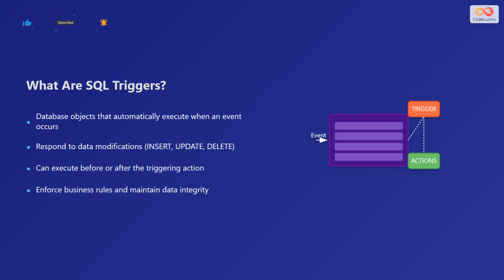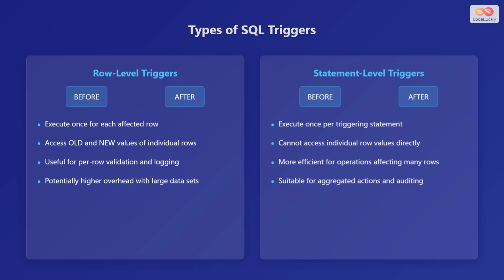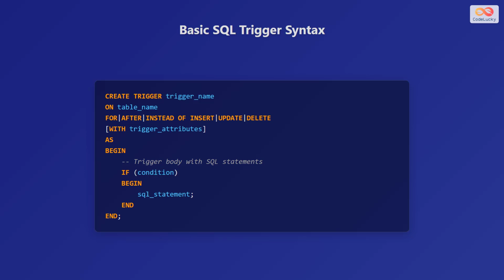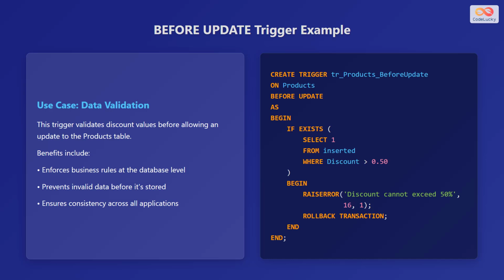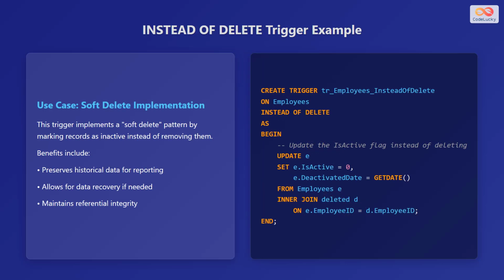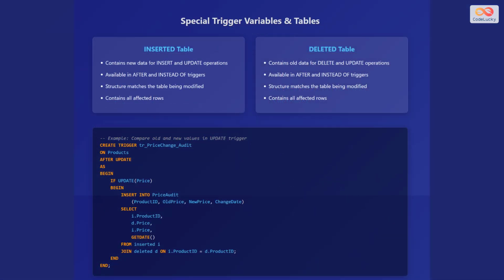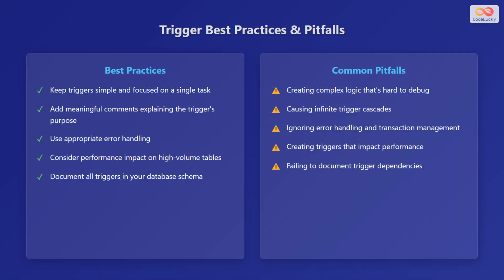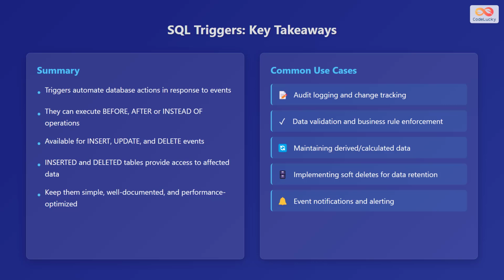SQL Triggers Tutorial: Automate Database Actions for Beginners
🚀 Master SQL Triggers with this beginner-friendly tutorial! Learn how to automate database actions in response to events like INSERT, UPDATE, and DELETE. Perfect for developers and database administrators looking to enhance their SQL skills.

In this video, we'll cover:
- What SQL triggers are and why you should use them.
- The different types of triggers: Row-level vs. Statement-level.
- Basic SQL trigger syntax with practical examples.
- Real-world use cases: Audit logging, data validation, soft deletes, and more.
- Best practices and common pitfalls to avoid when working with triggers.

By the end of this tutorial, you'll have a solid understanding of SQL triggers and be able to implement them effectively in your database projects. Level up your database management skills today! 💪

Chapters:
00:00 - SQL Triggers
00:12 - SQL Triggers - What Are Triggers?
00:38 - SQL Triggers - Types of Triggers
01:21 - SQL Triggers - Trigger Syntax
02:08 - SQL Triggers - Example: AFTER INSERT
02:59 - SQL Triggers - Example: BEFORE UPDATE
03:45 - SQL Triggers - Example: INSTEAD OF DELETE
04:36 - SQL Triggers - Special Variables
05:46 - SQL Triggers - Best Practices
06:23 - SQL Triggers - Summary
07:07 - Outro